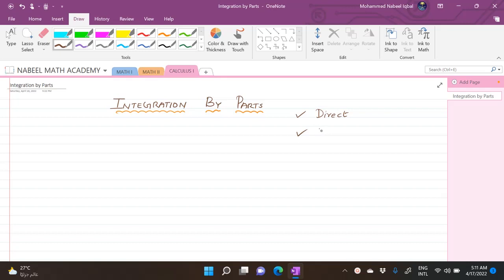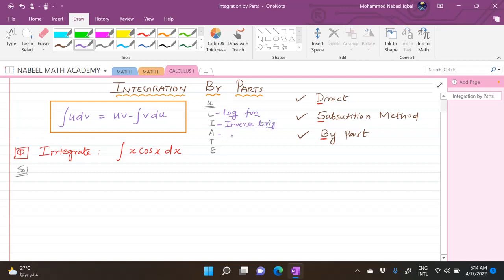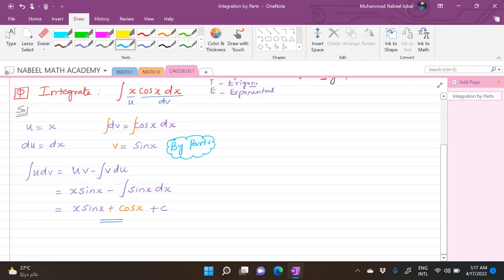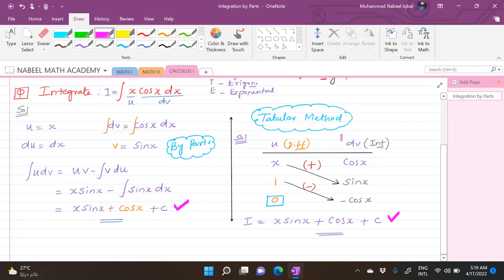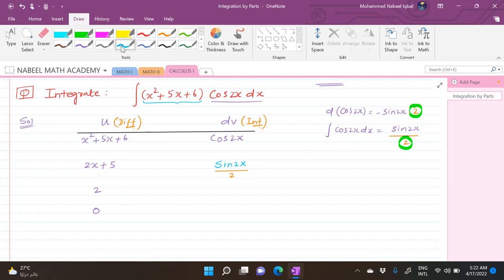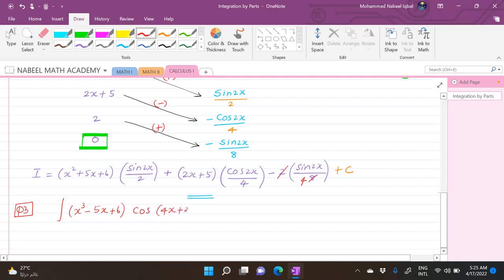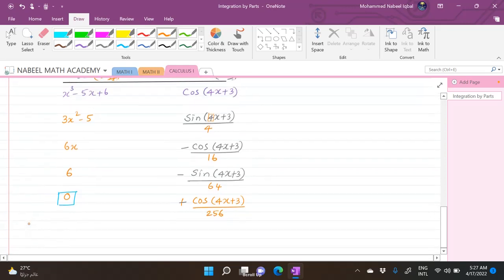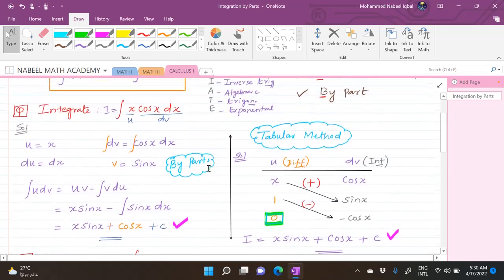Integration By Parts (Tabular Method)